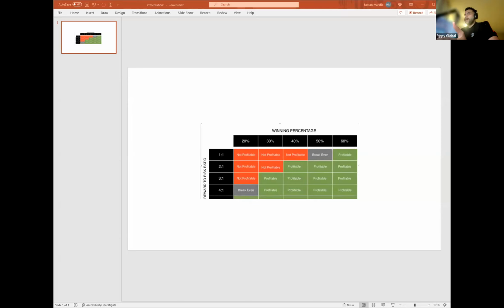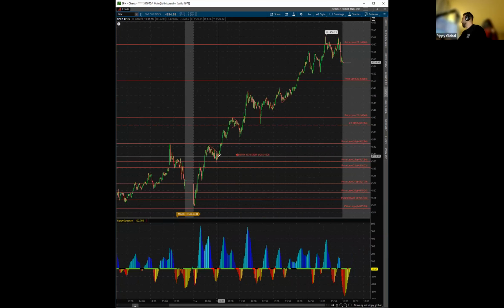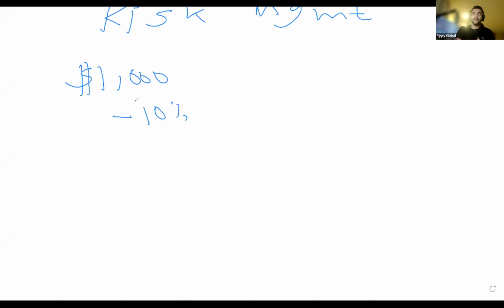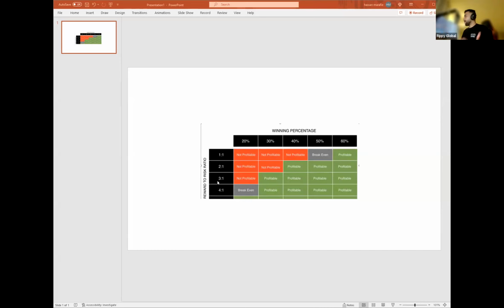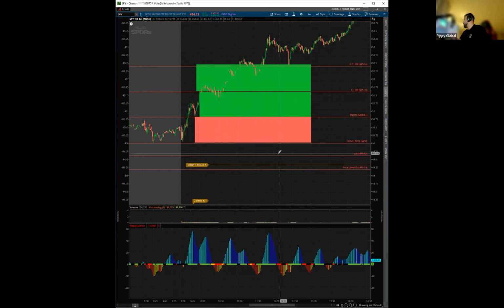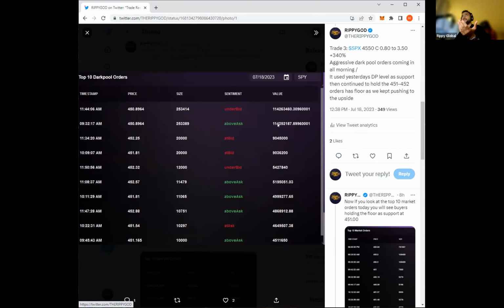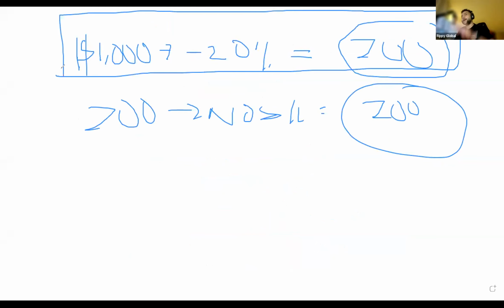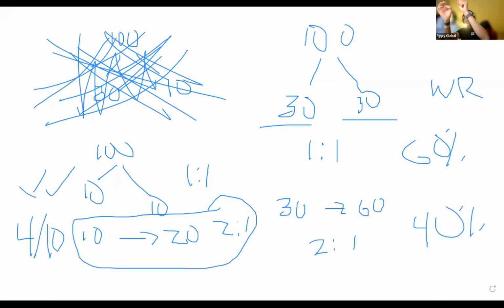Rippy Global Academy - Managing Timely Positions (RippyGod)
RippyGod takes us through how to manage positions before during and after selling. Breaking down proper sizing and how to use Risk:Reward in your favor; RippyGod takes us through all the details needed to make proper trading possible for any position sizing.